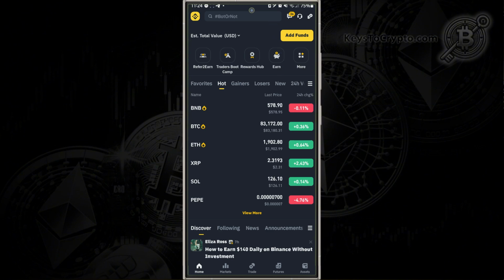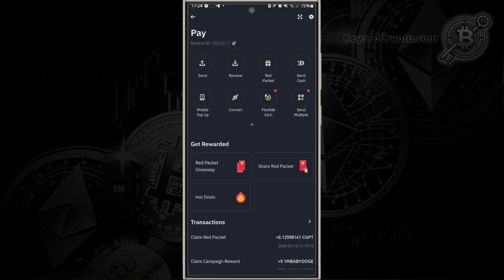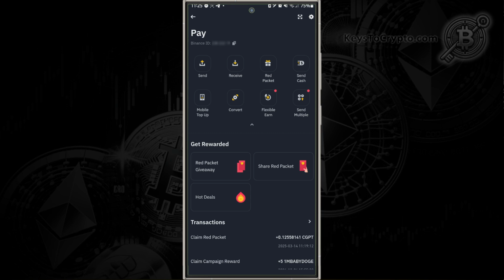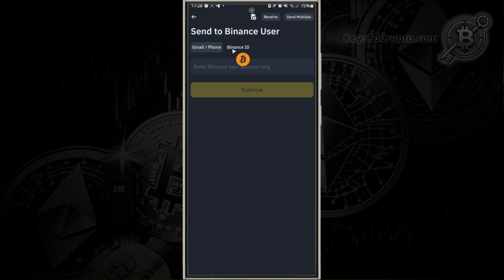How To Find Binance ID | How To Find Binance User ID In Seconds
In this video, I’ll show you How to Find Binance ID with ease! Whether you're trying to locate your Binance User ID or your Binance Pay ID, this simple, step-by-step tutorial will guide you through the process. I’ll also explain how to check your Binance ID on both desktop and mobile, ensuring you can quickly find your Binance User ID from anywhere. Perfect for beginners, this crypto exchange tutorial will help you get started with Binance and access your important account details without any hassle. Learn how to easily copy your Binance ID and use it for secure transactions on Binance today!